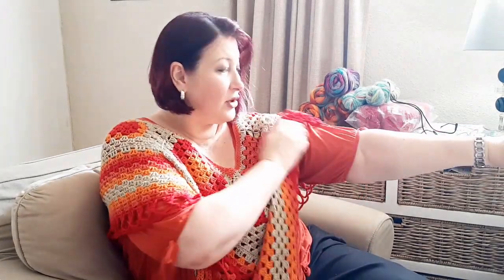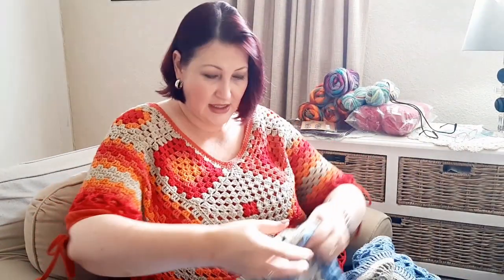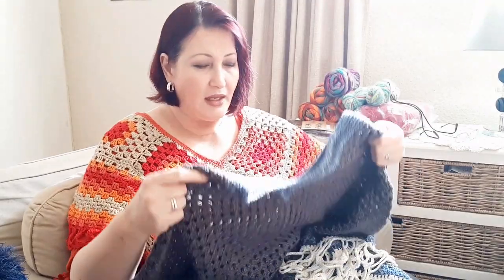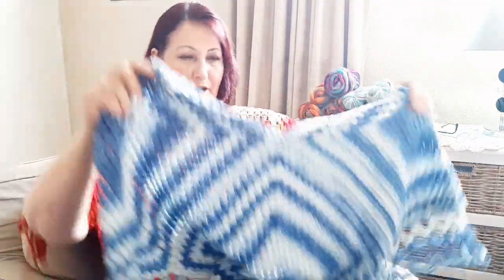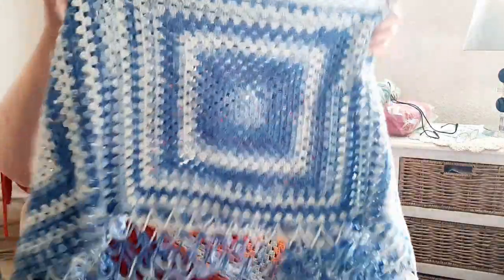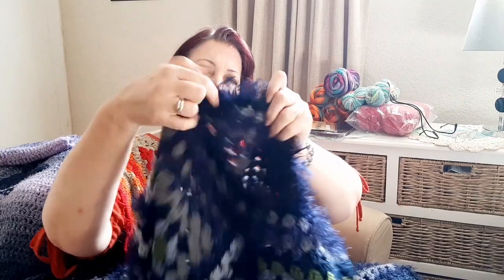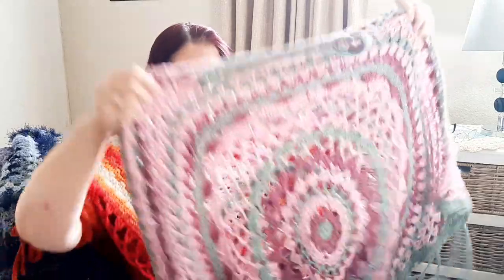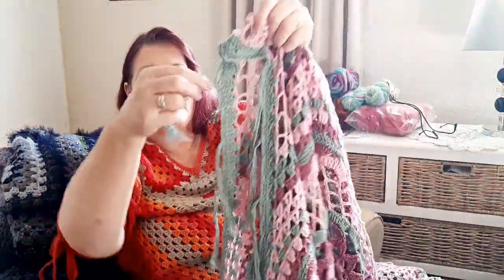Crochet Vlog - Crochet Chat 002 - My Ponchos, Yarn and... 3 GIVEAWAYS!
crochetponcho crochettube Hi there! In this crochet vlog I show you my crocheted ponchos, yarn acquisitions and ...3 Giveaways to celebrate 500 subscribers!

o0o

The things I spoke about:

HENNA INSPIRED MANDALA BY YARNutopia by Nadia This was the video tutorial I watched to make the one poncho in pinks/greens.  She also has a written pattern for the mandala. Check out the link.

This is the link for the video tutorial of the GRANNY SQUARE PONCHO 'Winter'.  I referred to it as my 'template' poncho. Once you've got a poncho like this that is the right size, you can make others using it as a template.

88-8 GREEN SYMPHONY (DROPS DESIGN) FREE PATTERN This is the link for the dark pink variegated shawl I showed in the video.  The pattern is free.

My yarn acquisitions: The beautiful skeins I had in my hand were bought If you maybe were wondering, the Virgo is the base (the type of yarn) name. So Virgo is not the colour name.  After I bought that they introduced their colourways.  So what I showed in the video were 'one of a kind' - no colour names.
You can have a look at this link, if you would like (it is a list of all the yarn types they have)

I spoke in the giveaway about the Kaleidoscope shawl by Marlybird and that the Picasso yarn can be used for it, but that in the original pattern Unforgettable yarn is used. Here is the link for that shawl

o0o

If you use my affiliate link when shopping at Amazon I receive a small commission in the form of a voucher, which helps me out when offering e-gift cards to overseas viewers as prizes.  Every little bit helps!! THANK YOU for those who do decide to use it.

o0o

MY FACEBOOK GROUP: It is a Private Group.  Please JOIN US and share your creations (knitted or crocheted), anything yarny!

o0o

Ursula xoxo

A huge Thank you! to Liana Geldenhuys who helped me to put this video together.